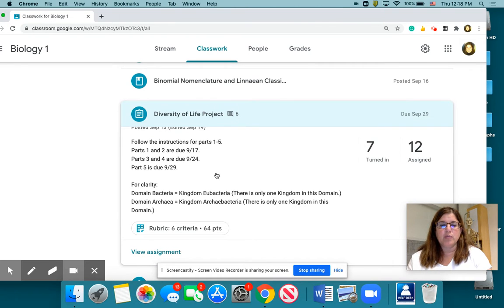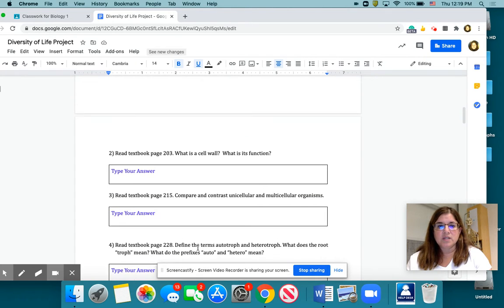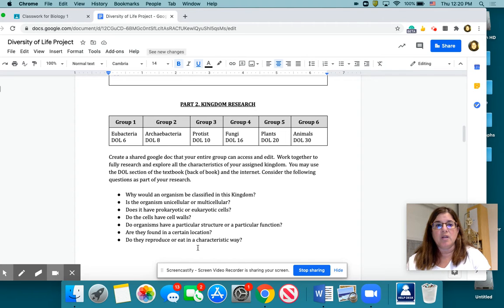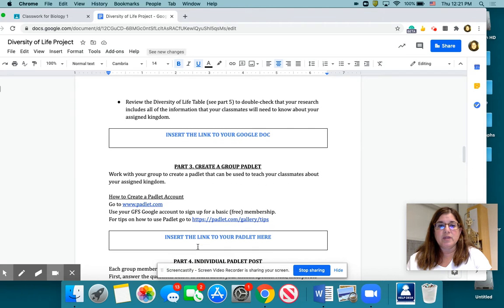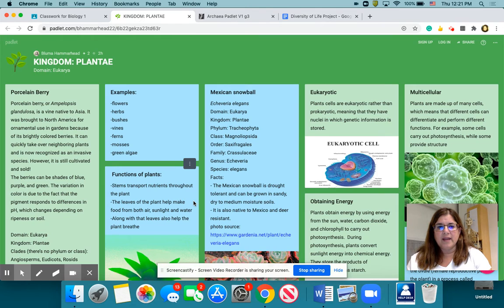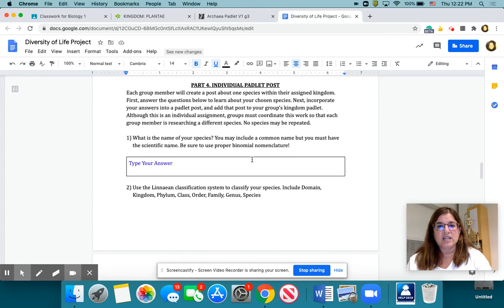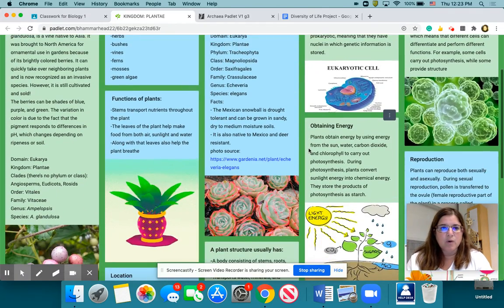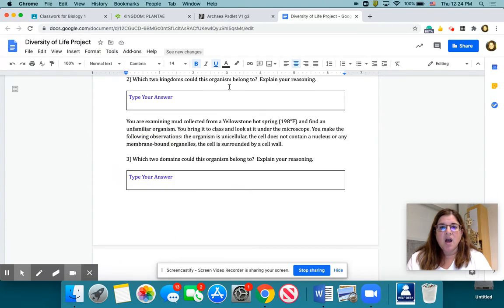Hyflex Model Lesson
Diversity of Life Project - Remote Teaching